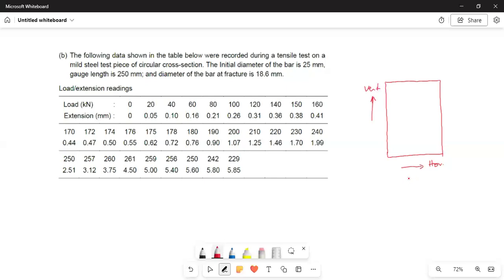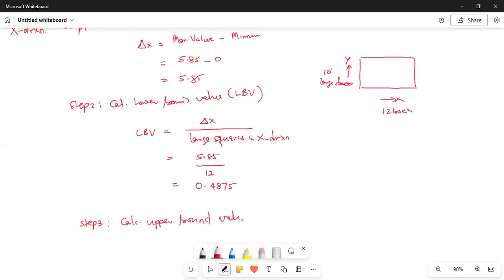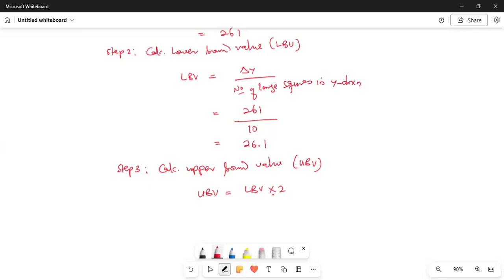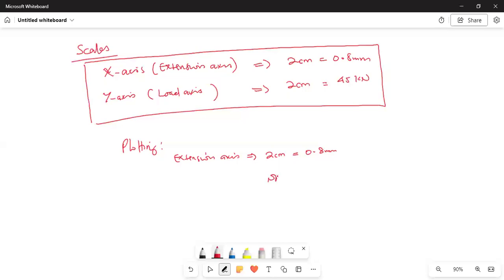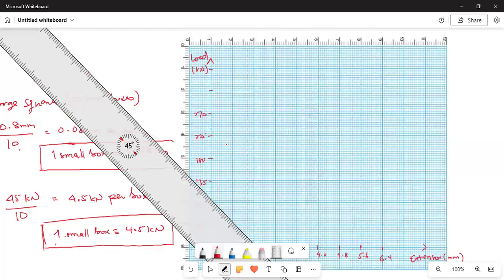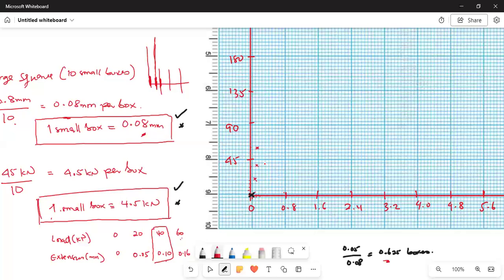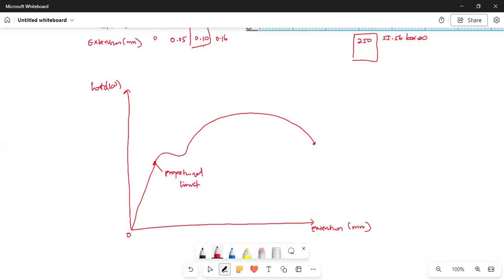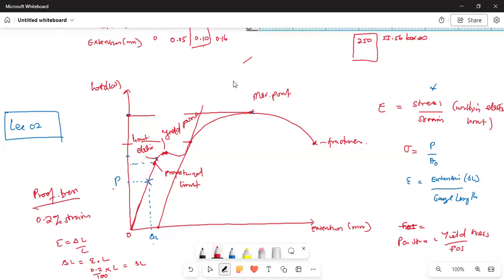TS 01B_Tutorial Session_Graph (Part 2 of 2)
Tutorial Session - 21/03/2024 (Morning)